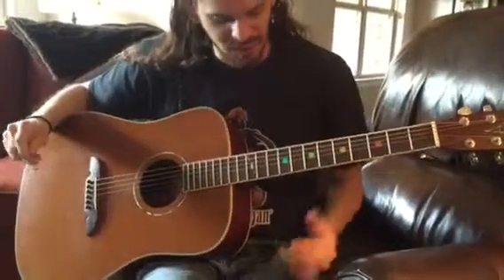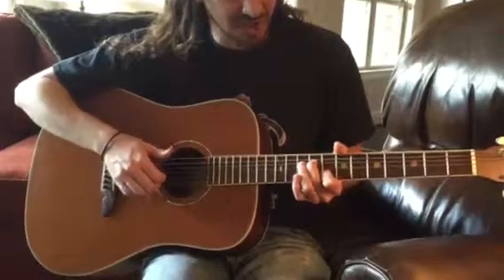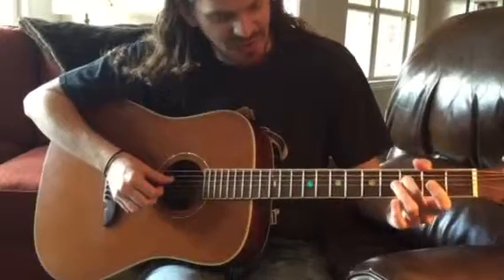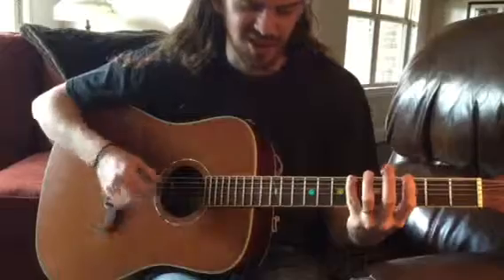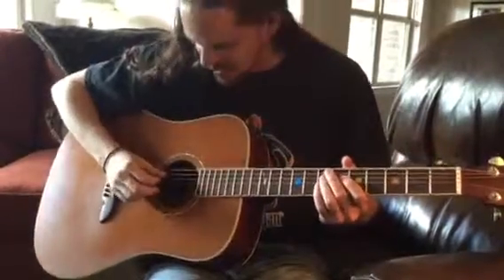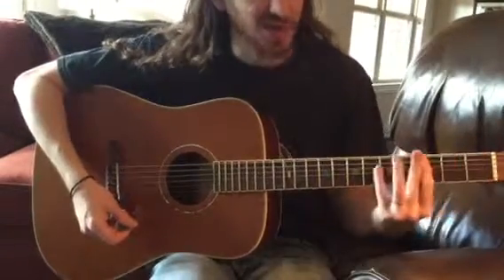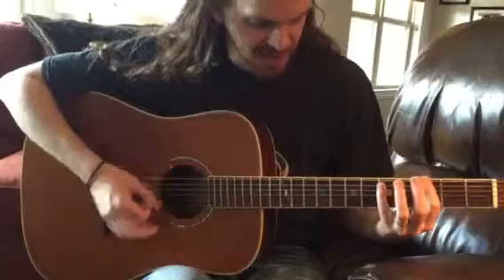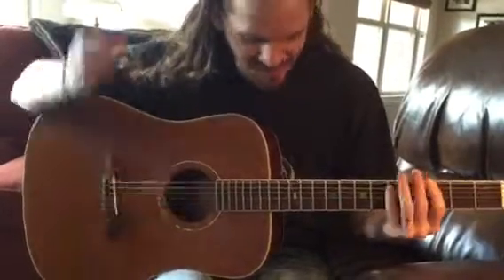Brett q lesson - fortunate son